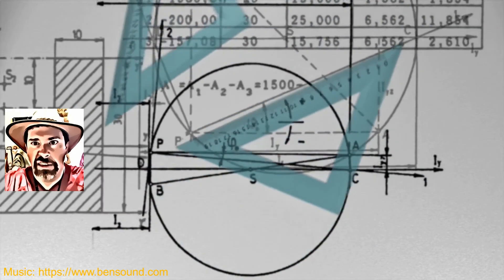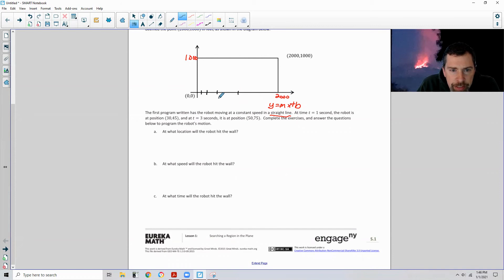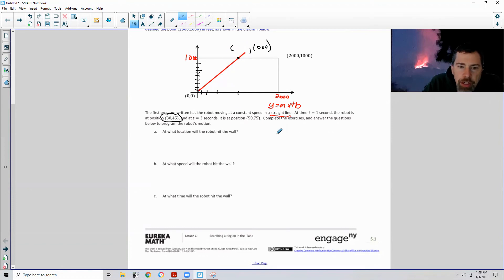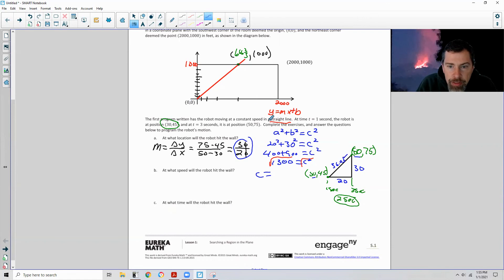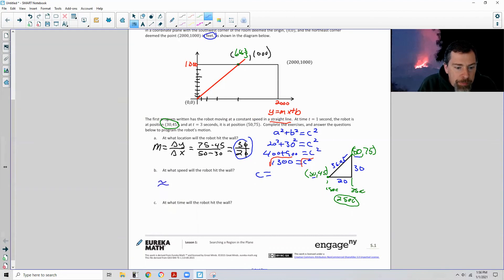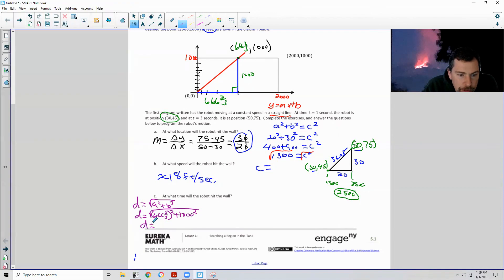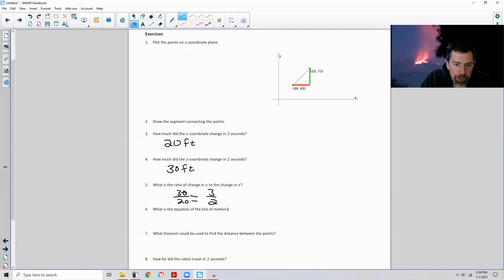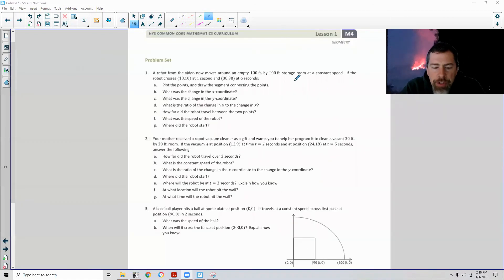Geometry Module 4 Lesson 1 Video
Searching a Region in the Plane @math